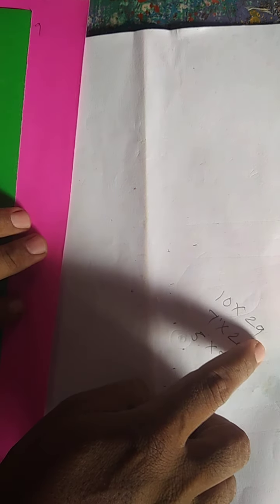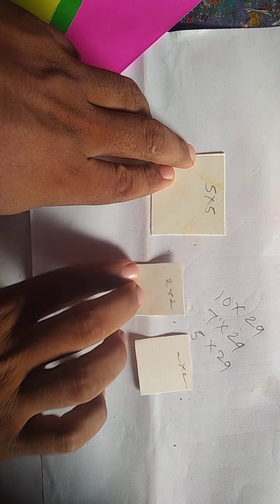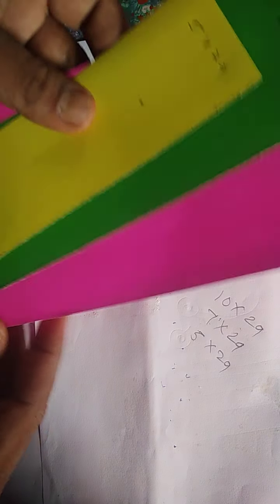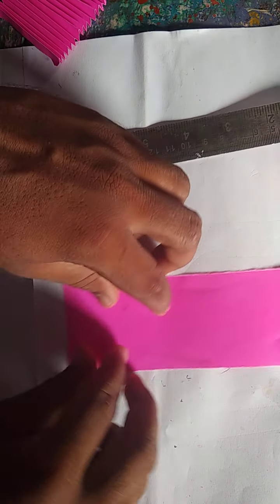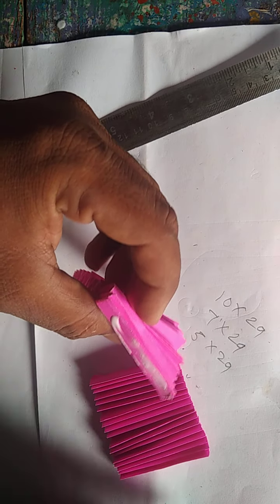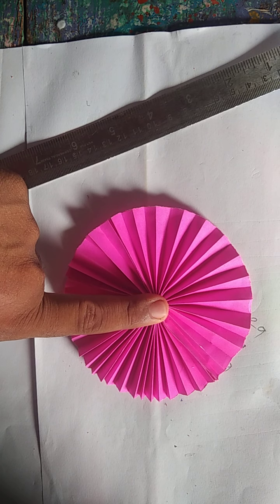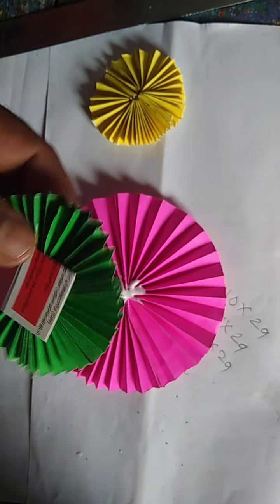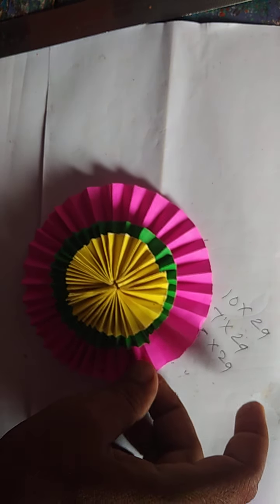Art and craft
Vase sir